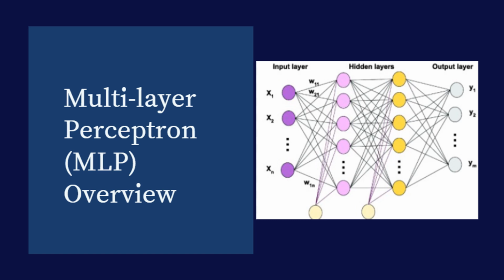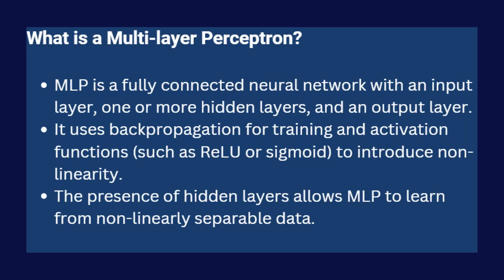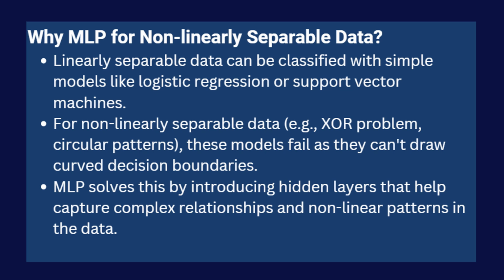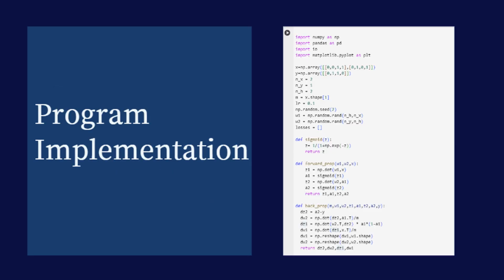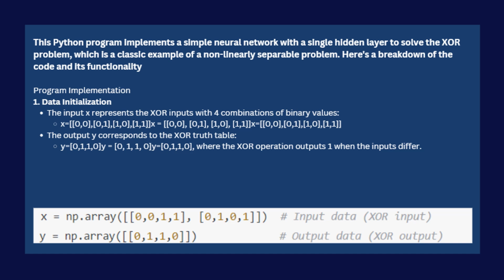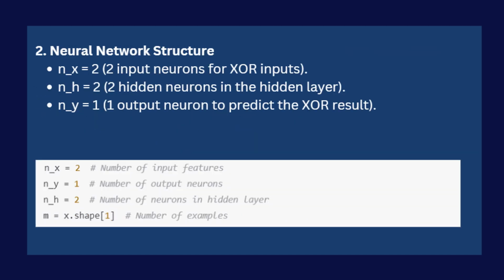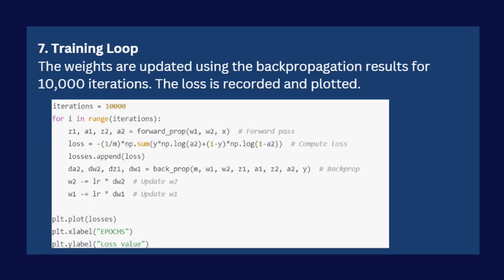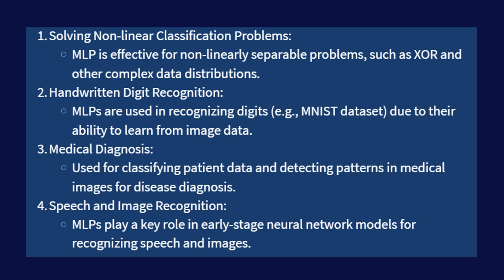Neural Networks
Understanding Multi-layer Perceptron On Non-linearly Separable Data